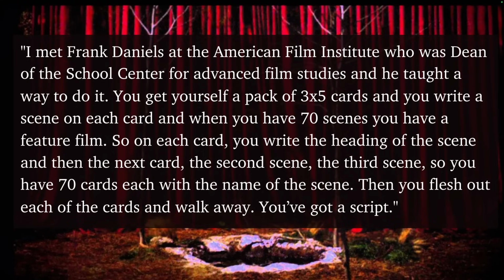How David Lynch Wrote Screenplays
There is a ton of mystique surrounding David Lynch's writing process, and today, I will give a full breakdown of how he writes his scripts for movies without any of the smoke and mirrors he usually provides!